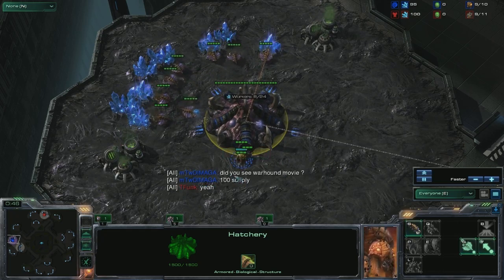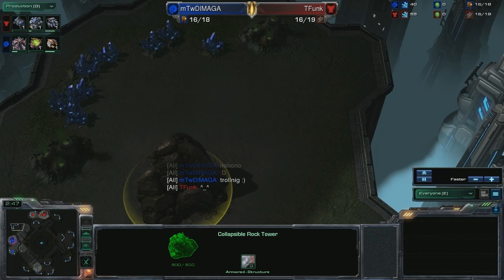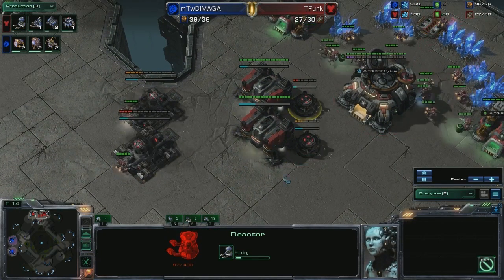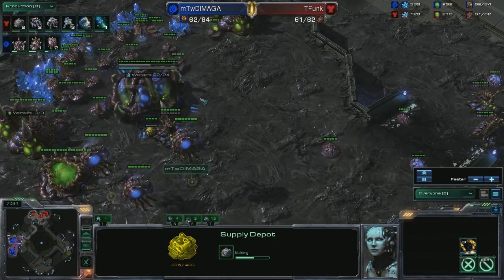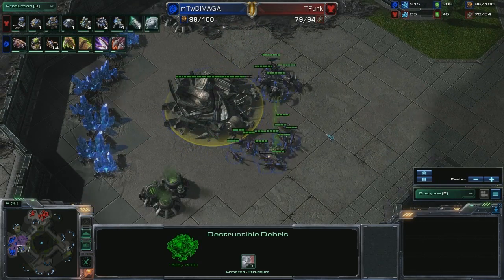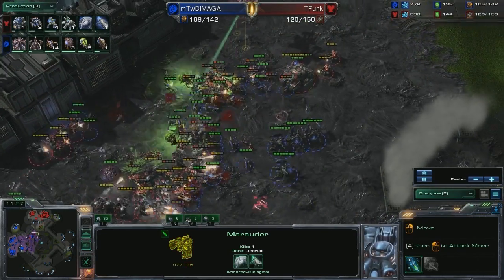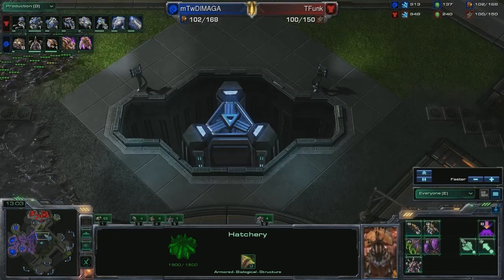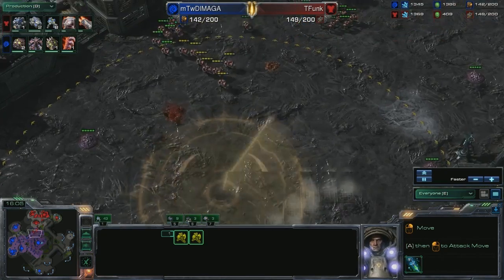HotS Beta - TvZ - ThorZain vs Dimaga [with commentary]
More HotS matches coming soon!